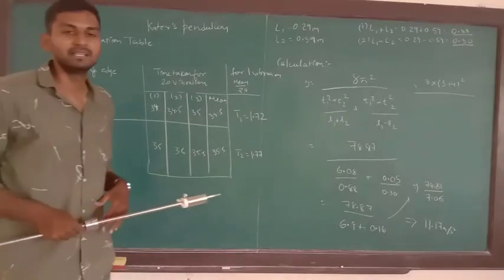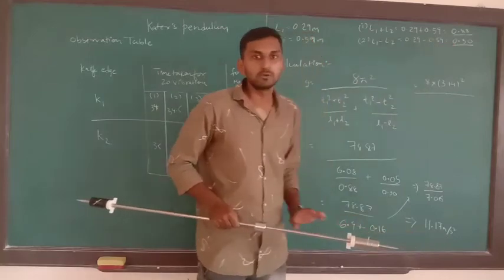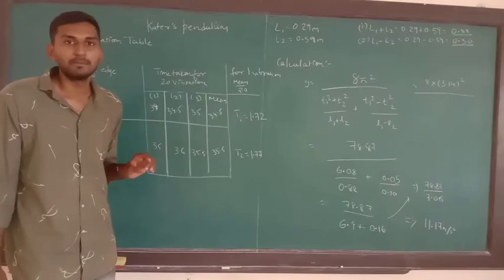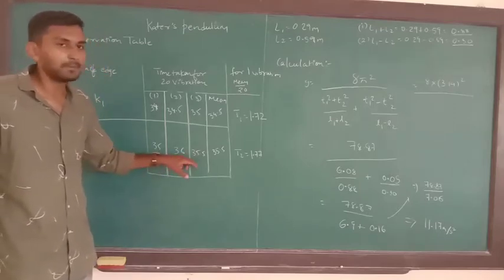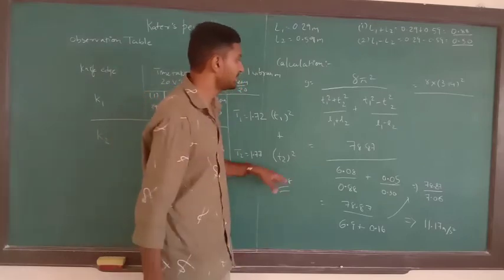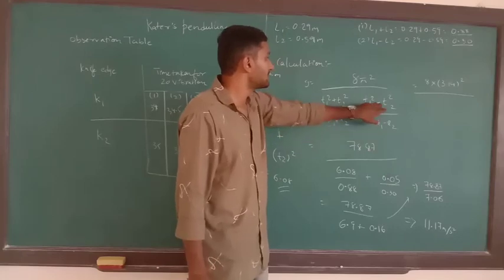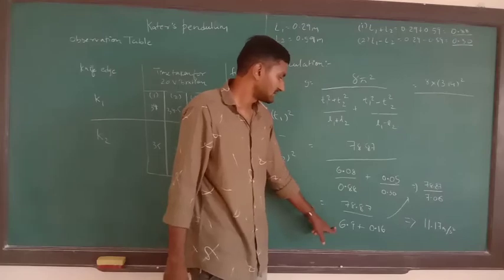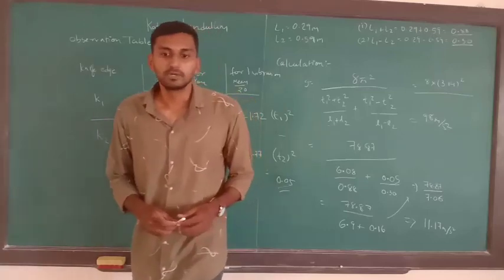ty katers pendulum